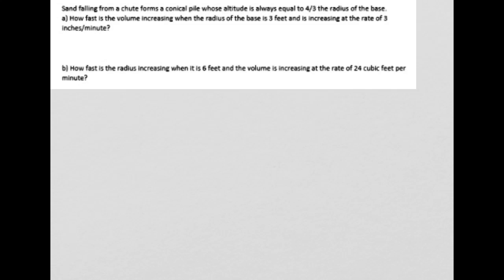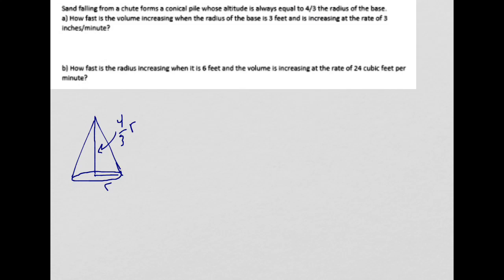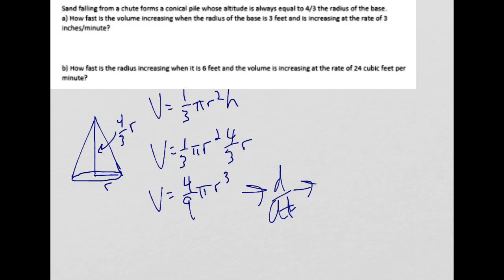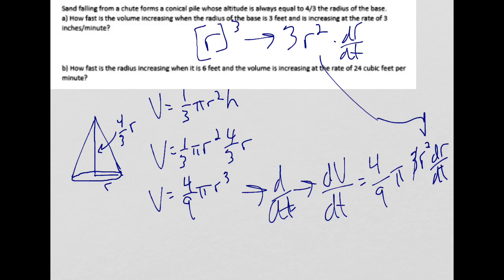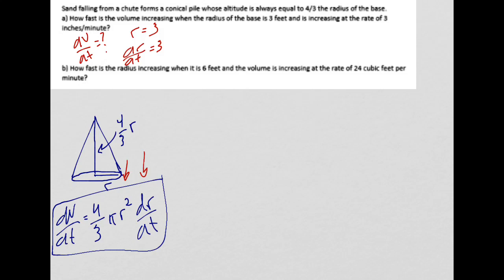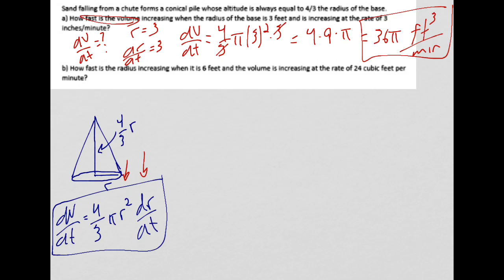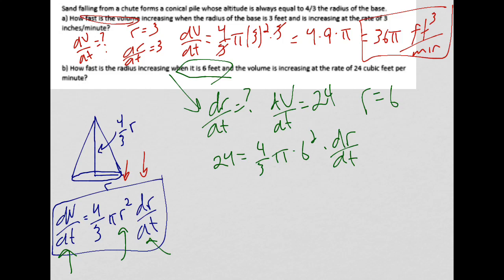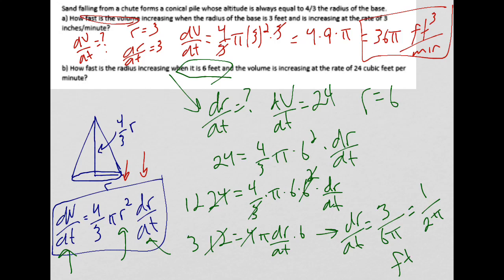AP Calc Review RR2